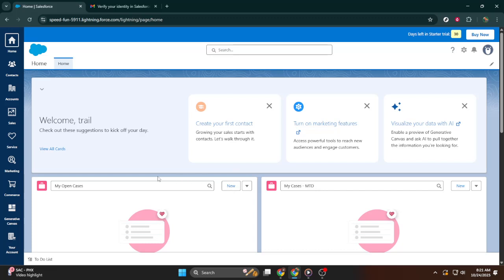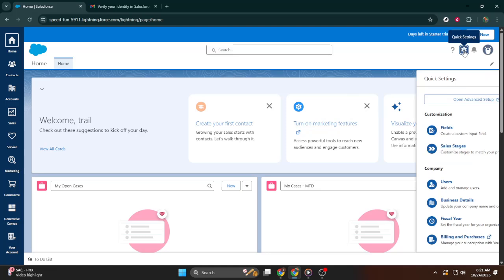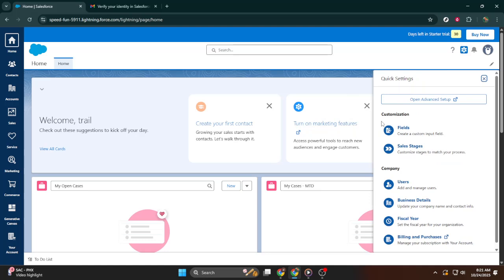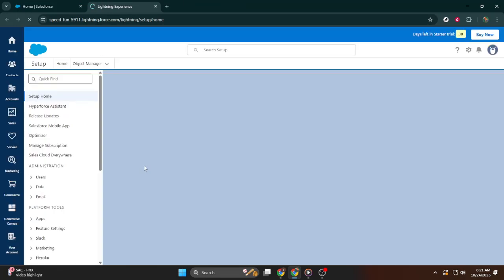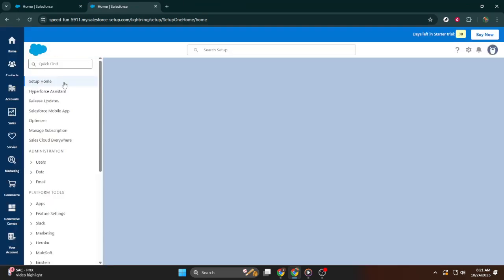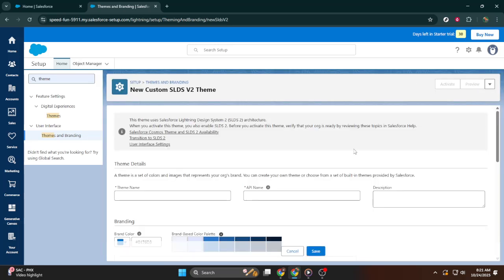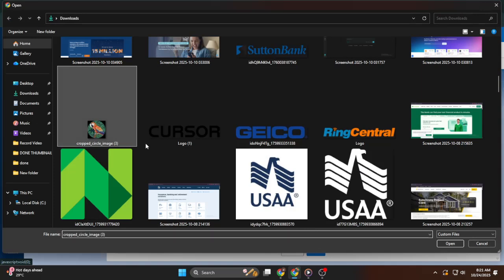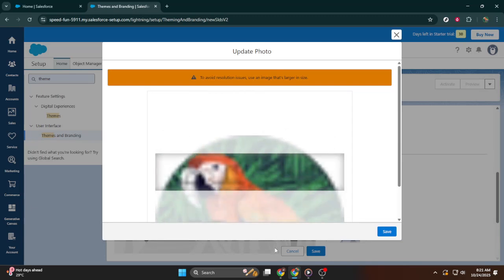How To Change And Add Logo In Salesforce 2025 Step by Step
Want to customize your Salesforce org with your company branding? In this tutorial, I’ll show you how to change and add your logo in Salesforce, step by step, so your Salesforce environment looks professional and personalized.

🔍 What You’ll Learn:

How to change your Salesforce org logo

How to upload a new logo image

How to adjust logo size and placement

Tips to keep your Salesforce branding consistent and professional

Adding or updating your logo in Salesforce helps with branding, organization identity, and user experience. Whether you’re customizing for your team or clients, having a clear, professional logo makes your Salesforce environment more recognizable and trustworthy.

🛠 Steps Covered:

Open Salesforce Setup

Go to Themes and Branding

Click Edit or Upload Logo

Choose your new logo image

Save changes and preview your Salesforce org

💡 Keywords to Help You Rank:

salesforce change logo, salesforce add logo, customize salesforce branding, salesforce tutorial 2025, update company logo salesforce, salesforce themes and branding, salesforce tutorial for beginners